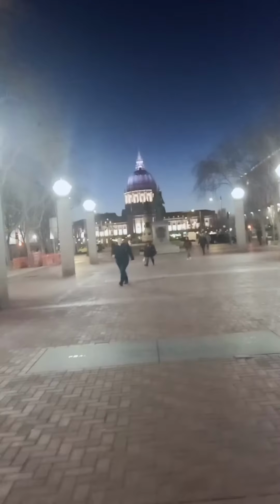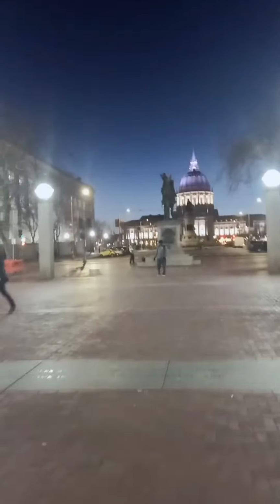San Francisco 🌉 City Hall 🏫 at 🌃💡✨🤓👌